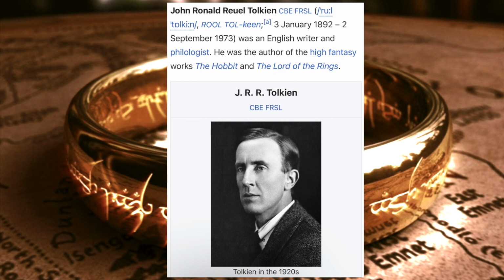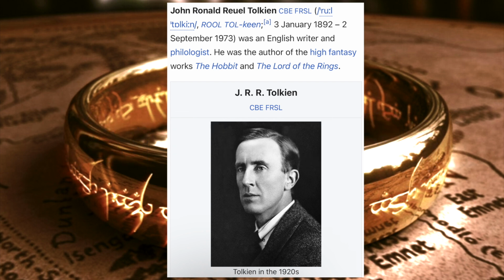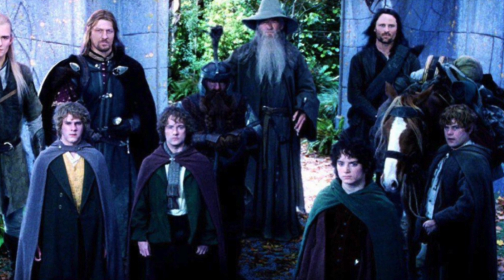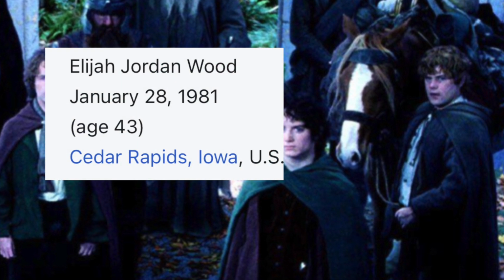Game of Names extra LOTR